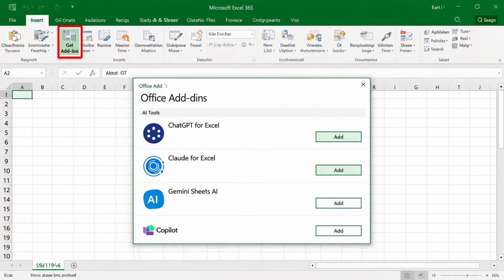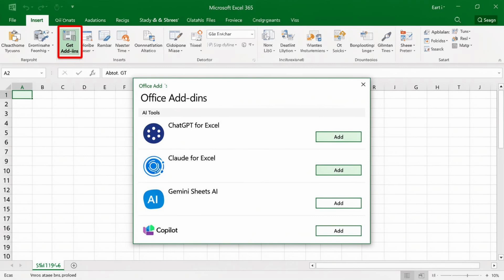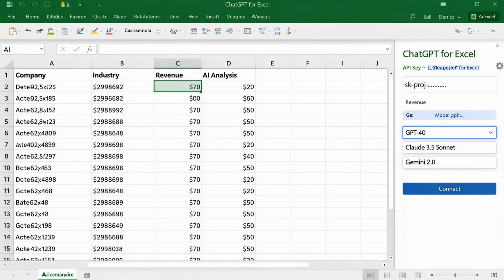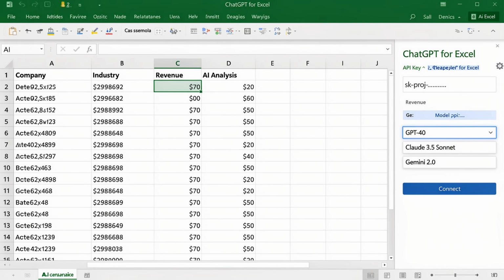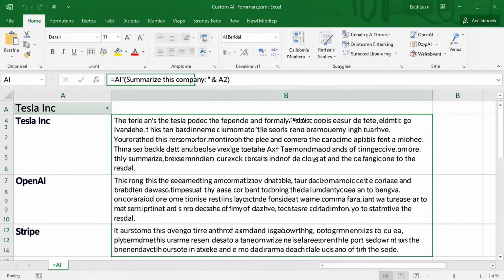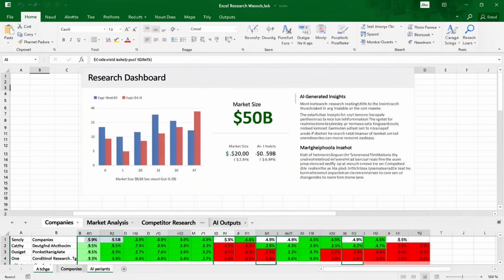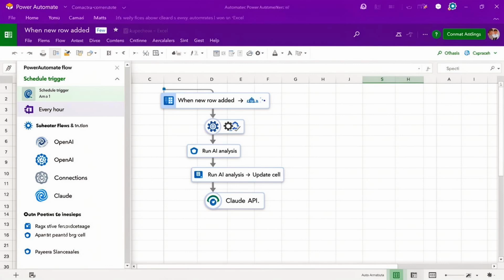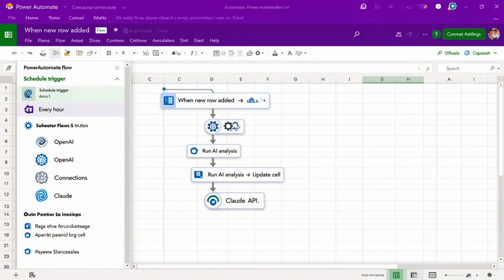How to Connect Any AI Tool to Excel for Advanced Research 📊 | Easy Guide (2026)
Are you still manually analyzing data in your spreadsheets? In this updated April 2026 guide, I show you the exact step-by-step process to connect ANY AI tool—including ChatGPT, Claude 3.5, Gemini, and Perplexity—directly to Microsoft Excel for advanced data research, automated sentiment analysis, and massive web scraping.

Stop wasting time on manual research! Learn how to manage your API keys safely, how to bypass cell character limits for long-form AI analysis, and why connecting AI to Excel is the ultimate competitive advantage for professionals this year.

ExcelAI Automation2026 ChatGPT ClaudeAI DataResearch AdvancedExcel ProductivityHacks AICalls ExcelTips StepByStep DigitalMarketing 🚨 CLAIM YOUR FREE TRANSFER UP TO $600 NOW! 🚨